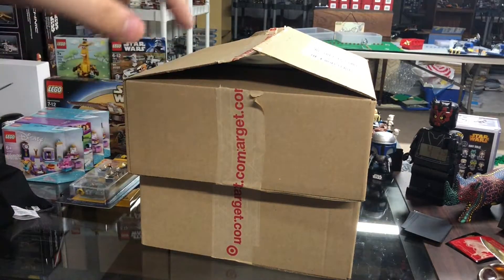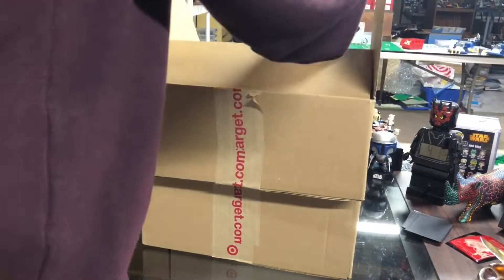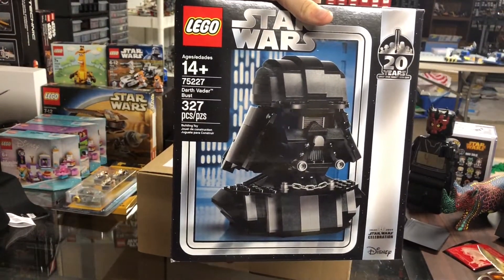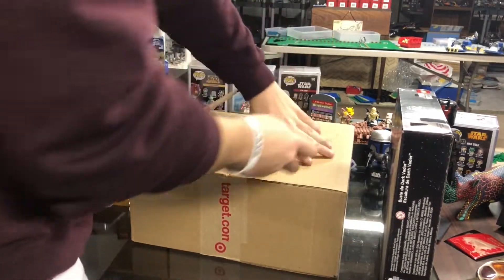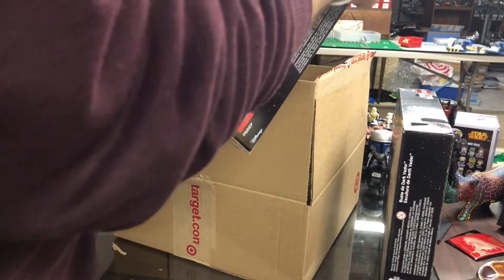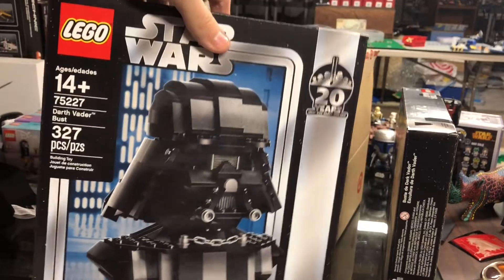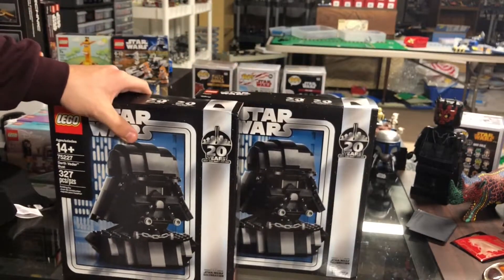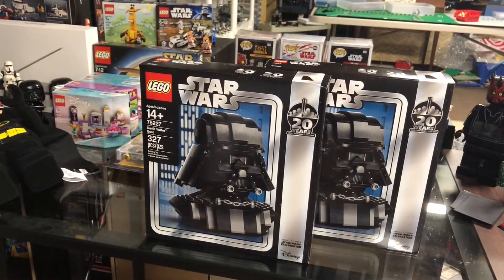The Rarest LEGO Star Wars Set of the Year Came in the Mail!